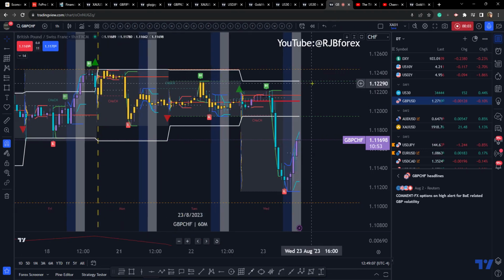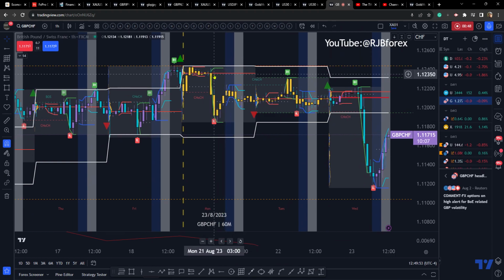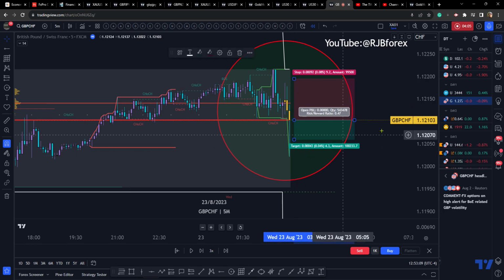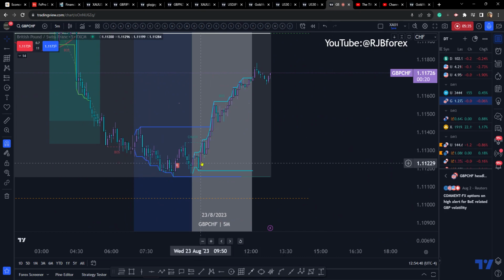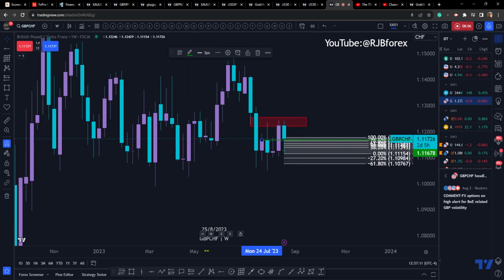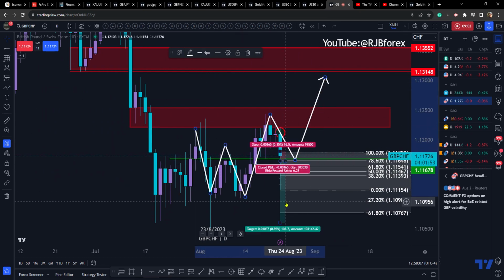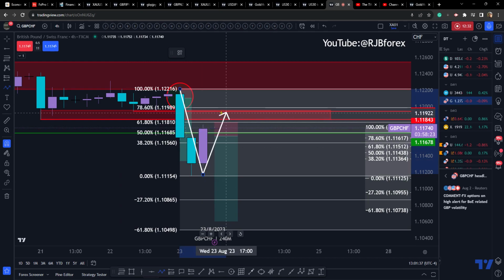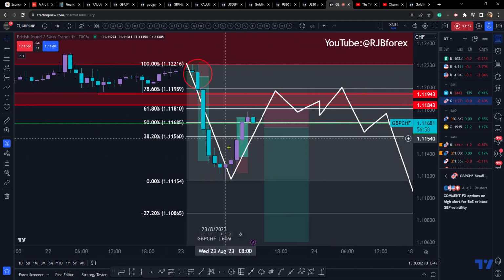GBPCHF downside potential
GBPCHF could be in for further downside but it is a matter of waiting to see, in a ''if this then that'' kind of approach.